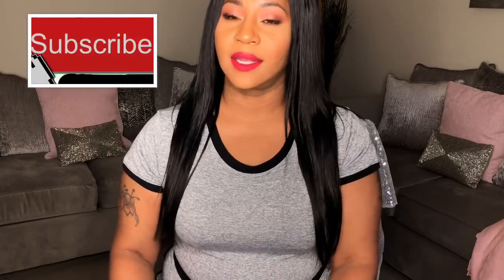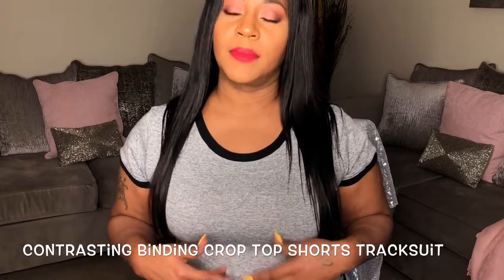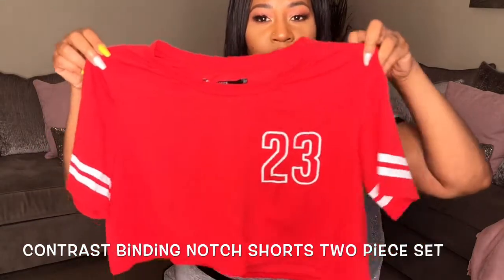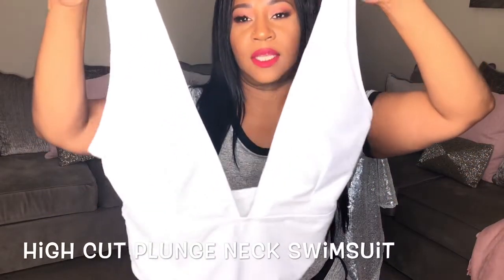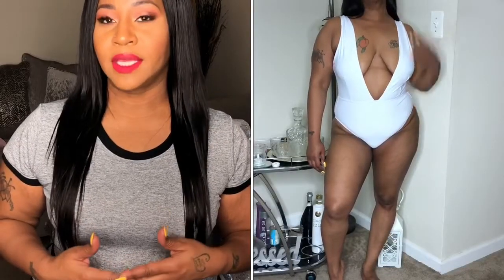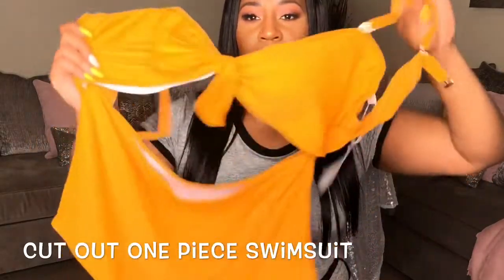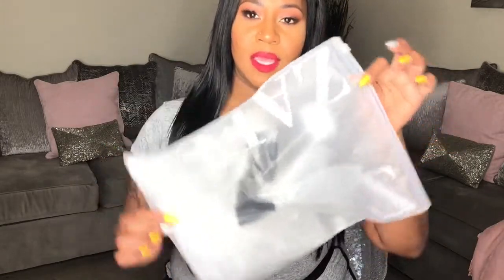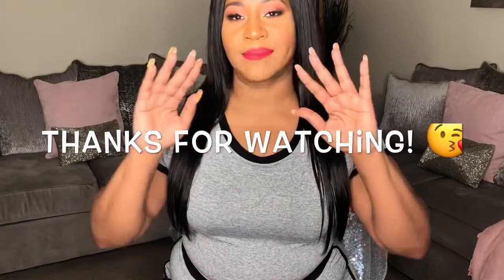Curvy/ Thick Gal Try-On feat. Zaful| Shar Jackson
Hey dolls! I know...it’s been FOREVERRR since I uploaded a video and I miss my YT family terribly!! I wanted to share some pieces I received from this very affordable site called Zaful.com. I hope you enjoy!

💖Bamboo Hoop Earrings (NOT SHOWN)

**I ordered everything in a Size XL**

MY MEASUREMENTS:
Height - 5 ft 3 inches

Meek Mill - Dangerous (ft./ Jeremih and PnB Rock)

Editing: iMovie
Ring light

✨Help me continue to make these videos for you guys by simply liking and sharing!! Thanks guys, I'd truly appreciate it!! XOXO✨

💄👠👚 POSKMARK👚👠💄
Follow me on Poshmark: @miss_726